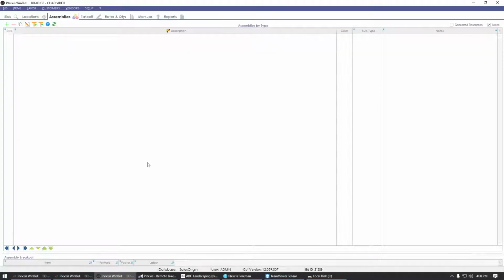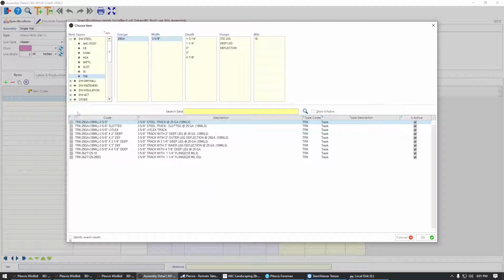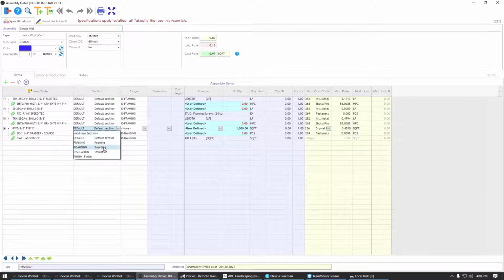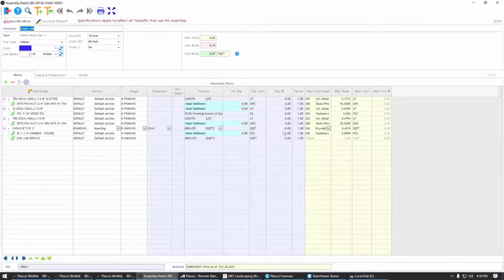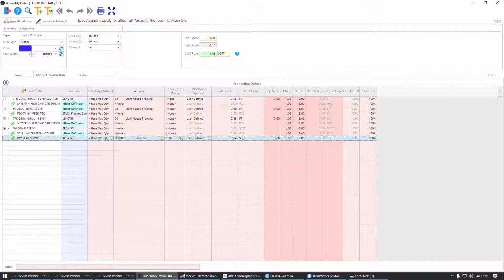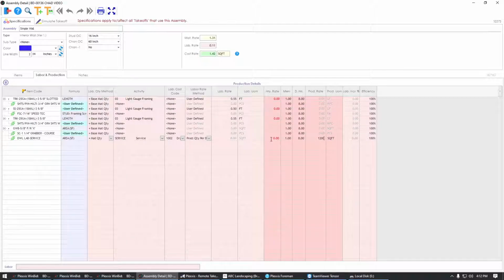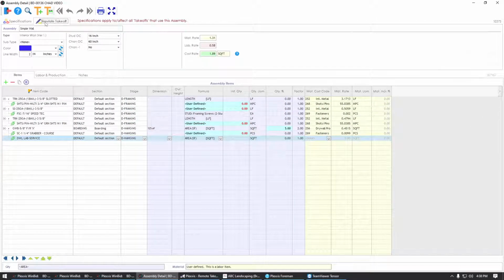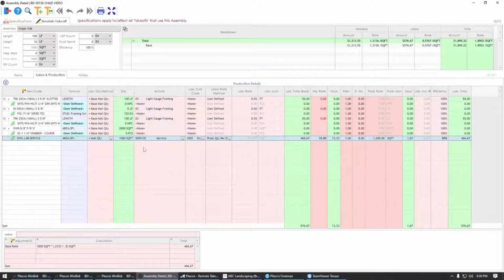Creating a simple wall assembly in an interior scenario in Plexxis Winbid Estimating Software